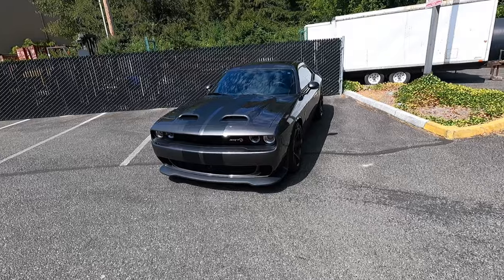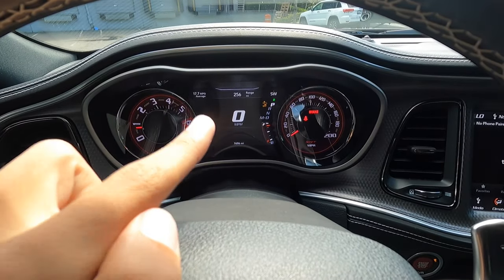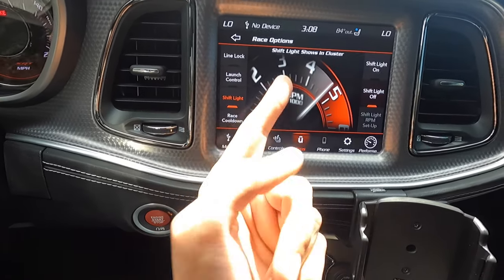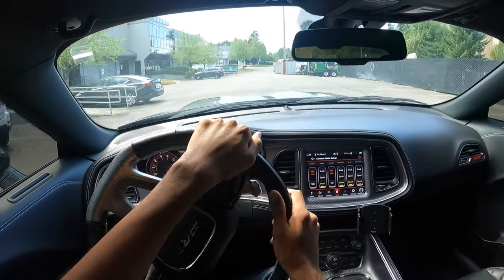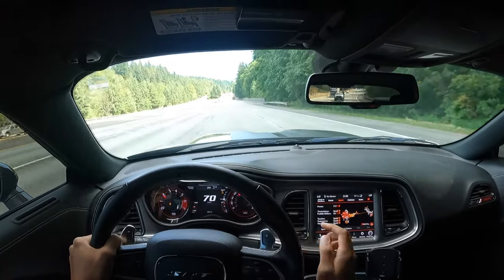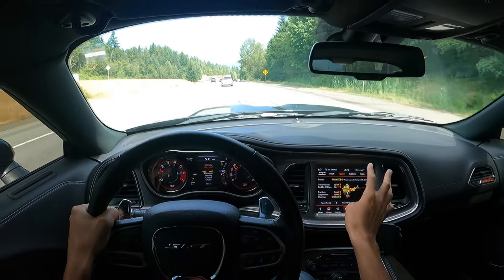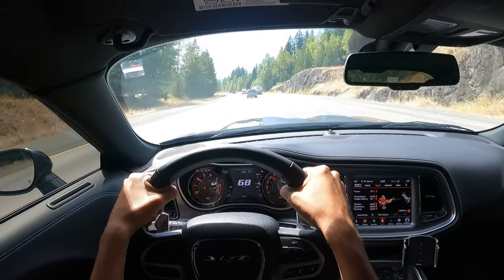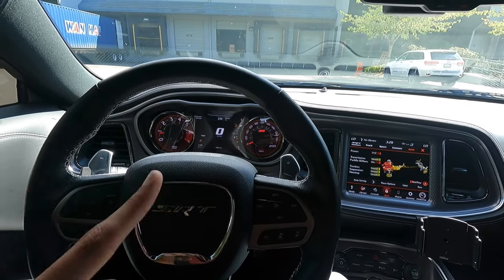Dodge Challenger HELLCAT Review! (From a Mustang Owner)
I review my brother's 2020 Dodge Challenger Hellcat! This one is in Granite Crystal Metallic and has the ZF 8HP90 Automatic Transmission. I absolutely LOVE this thing.

Engine: 6.2L Supercharged V8 (717hp, 656tq)
Rating: 9/10

Regular Car Wash Soap
HydroSilex Ceramic Coating Car Wash Soap
HydroSilex Rewind Pre-Coating Prep Spray
HydroSilex Recharge Spray Ceramic Coating
Superclean Degreaser
Tire Scrub Brush
Wheel Barrel Brush
Engine, Wheel, and Interior Brush
Tire Shine Applicator
Chemical Guys VRP
Chemical Guys Silk Shine
Meguiar's Quik Interior Detailer
Stoner’s Invisible Glass Cleaner